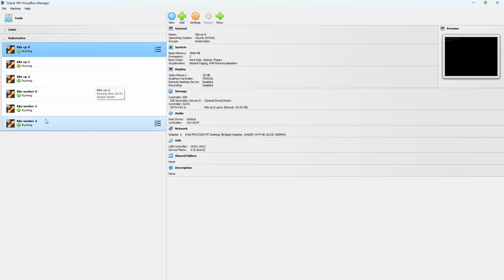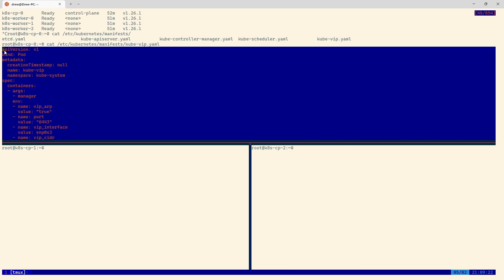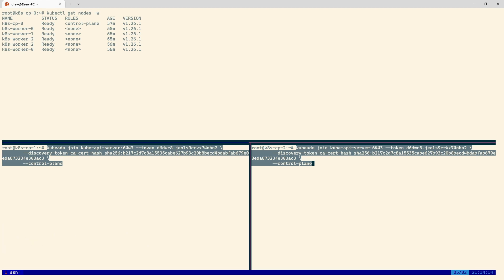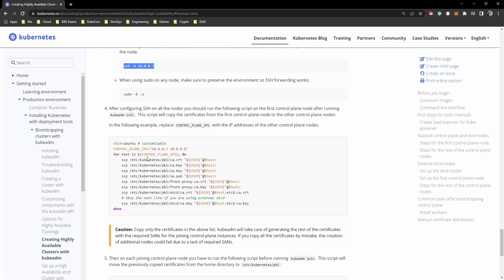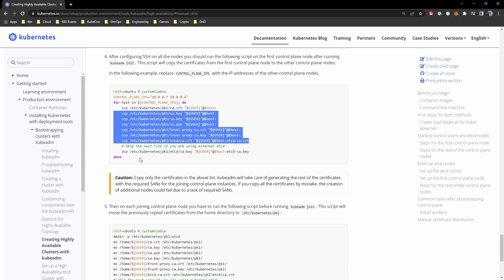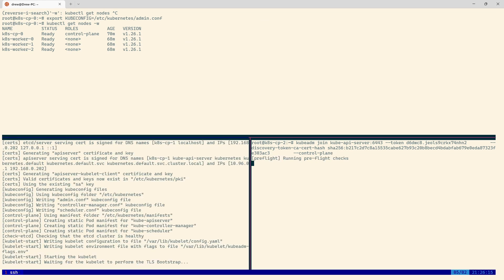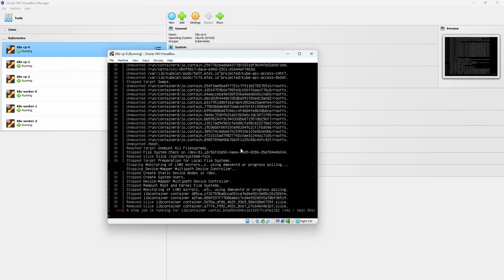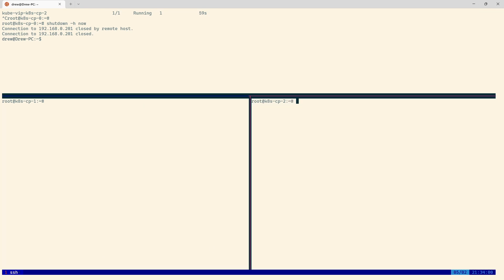Install A Highly Available Kubernetes Cluster | Making Kubernetes HA with Kubeadm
Let's setup a Highly Available control plane for our Kubernetes Cluster.

00:00 - Intro
00:15 - In this video
02:01 - What's changed
03:42 - Setting up KubeVIP
05:31 - Prepping for adding the nodes
06:42 - Copying the required file to the new nodes
11:07 - Adding the nodes
13:28 - Validating HA works
16:11 - Wrap up